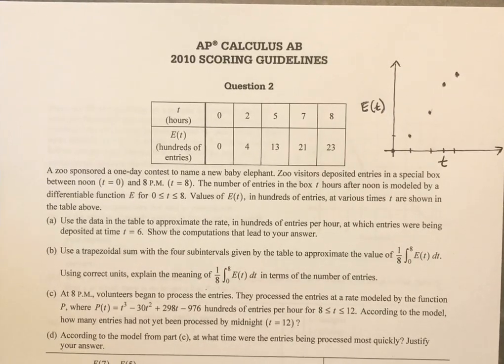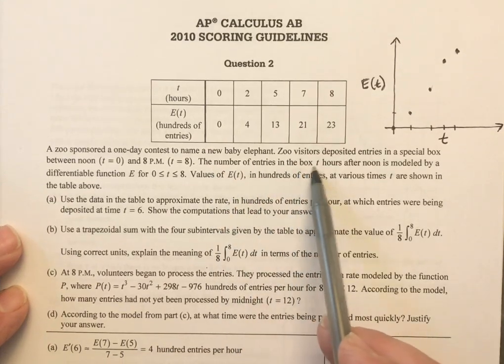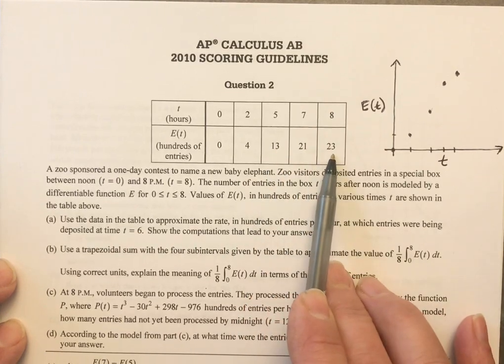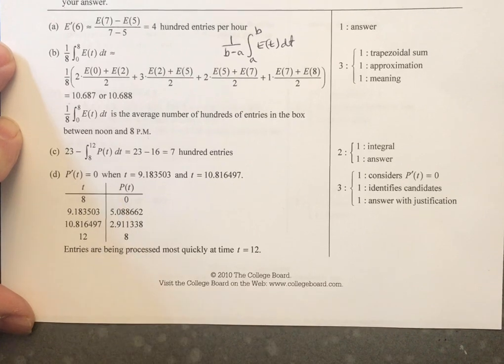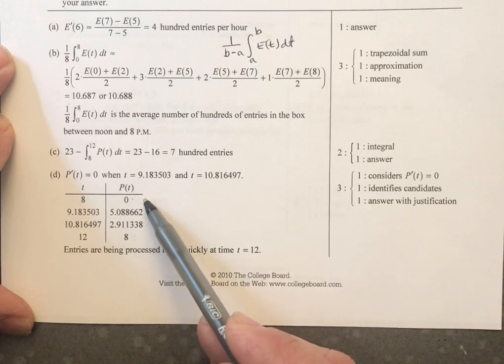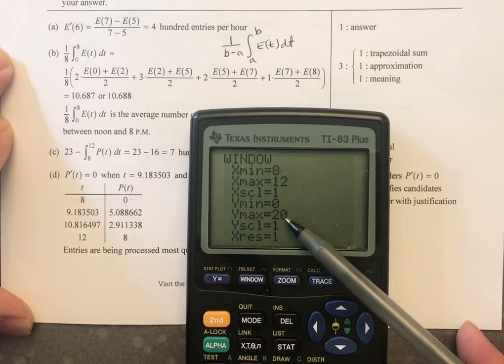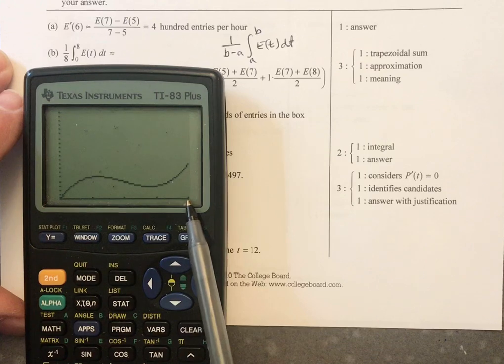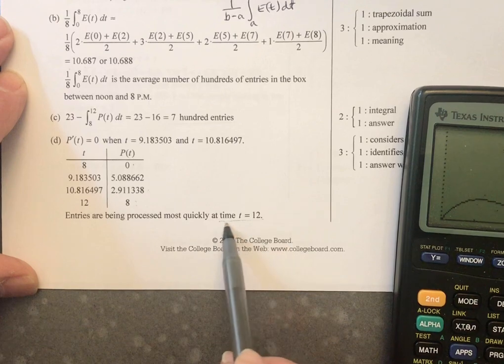April 23, 2020